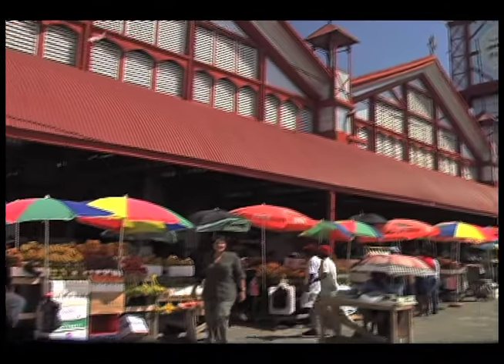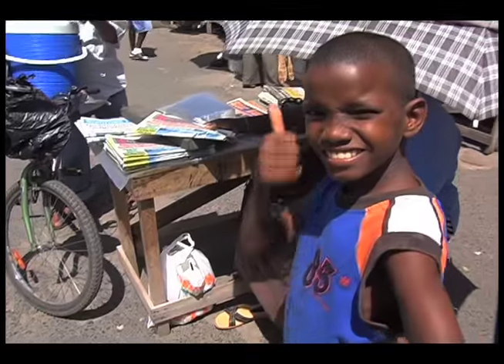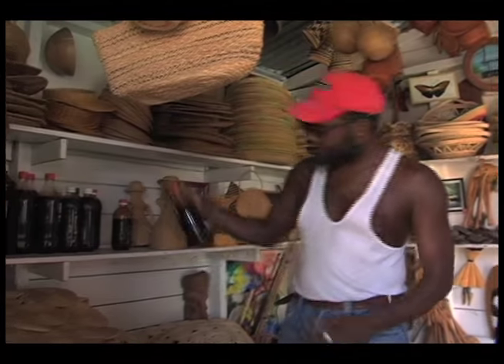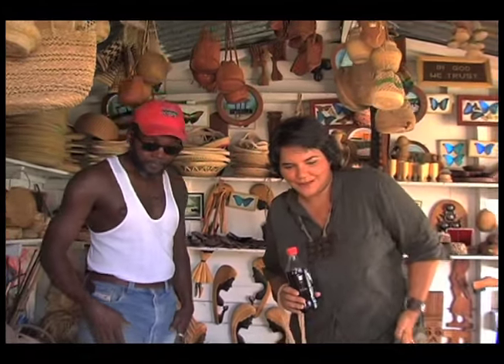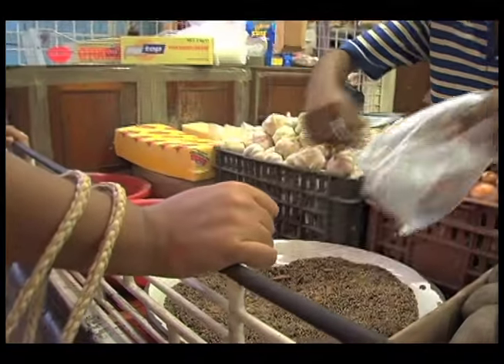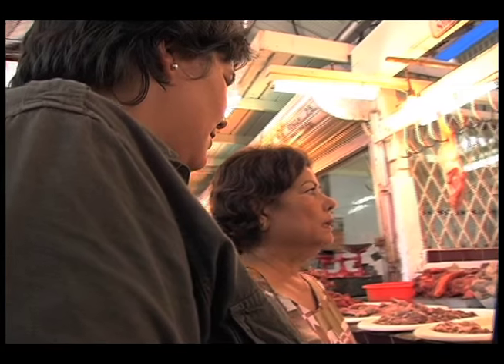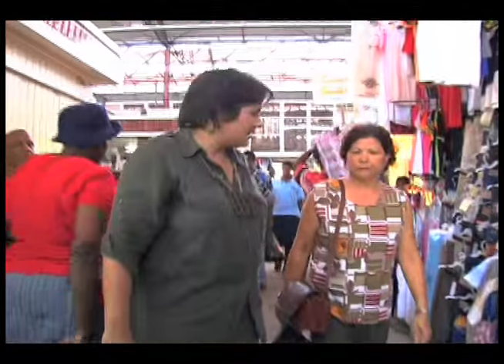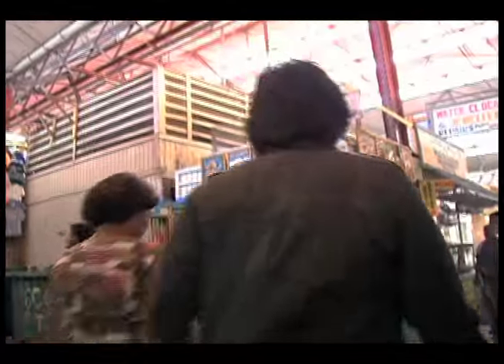Shopping at Stabroek Market, Guyana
Mariel visits Stabroek Market in Guyana with Carmen Abdul to get ingredients for traditional Guyanese Pepperpot.